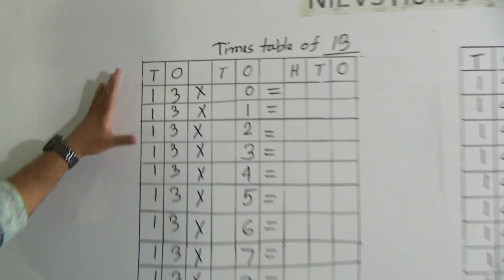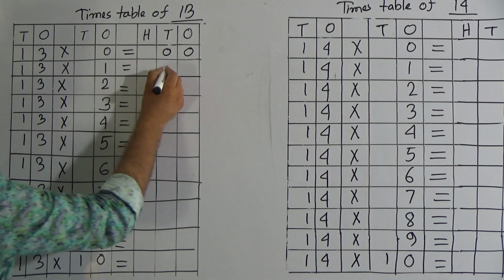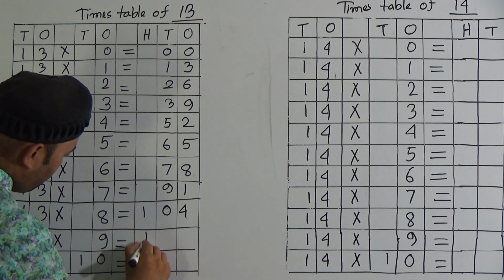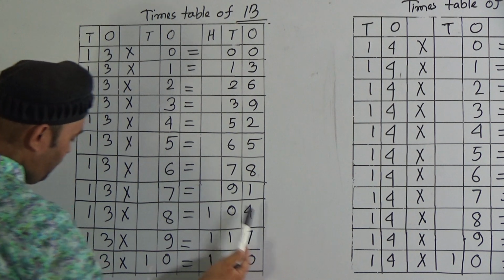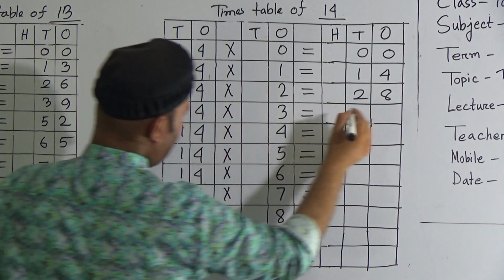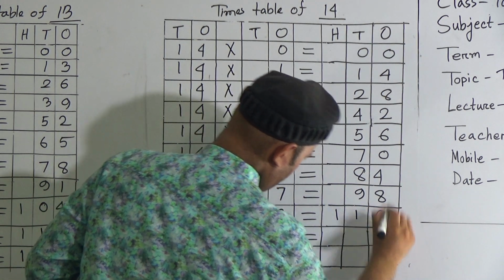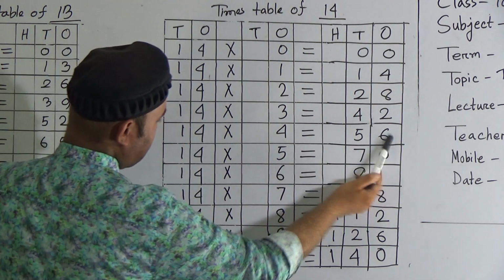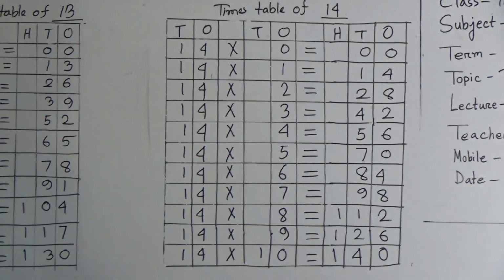Class: Two, Subject: Mathematics (Lecture- 20), Topic: Times table- 13, 14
Annual Term
Class: Two
Subject: Mathematics (Lecture- 20)
Topic: Times table- 13, 14
Teacher: Abir Hossain Khan